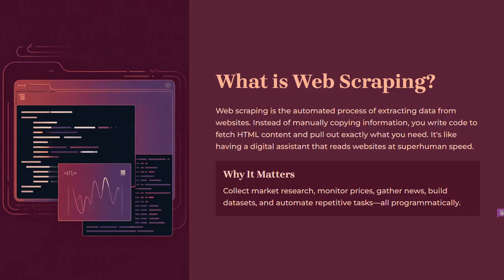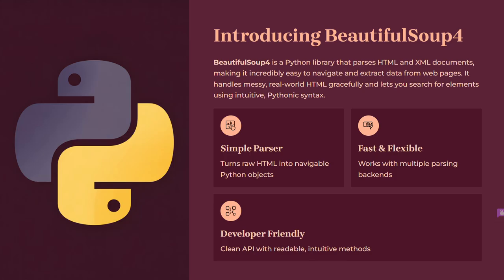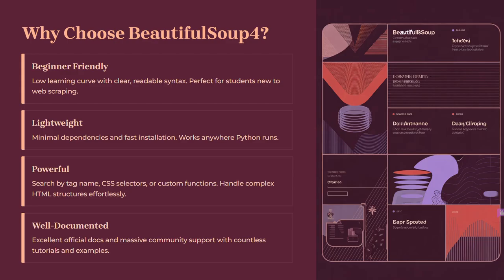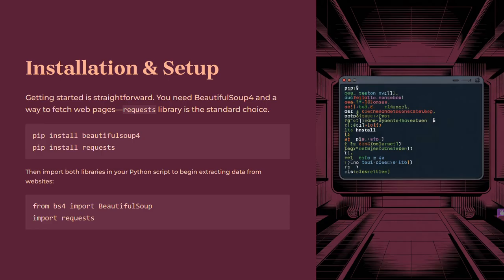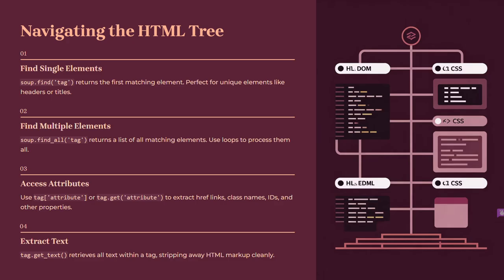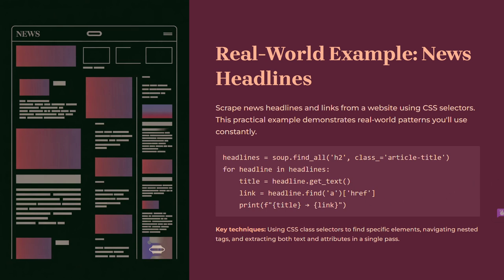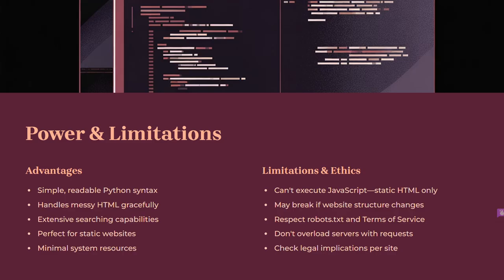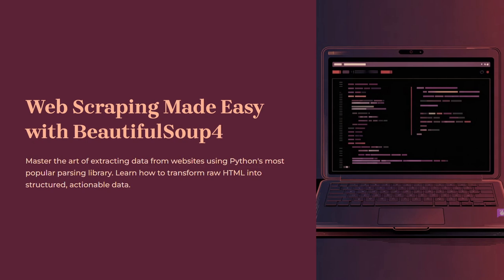Web Scraping Made Easy with BeautifulSoup4 — Siddharth Yarde